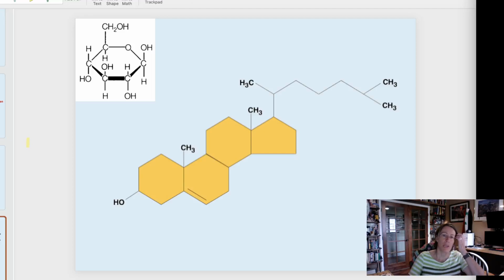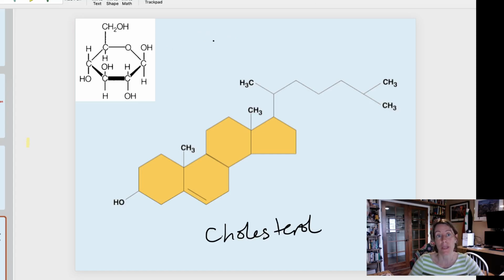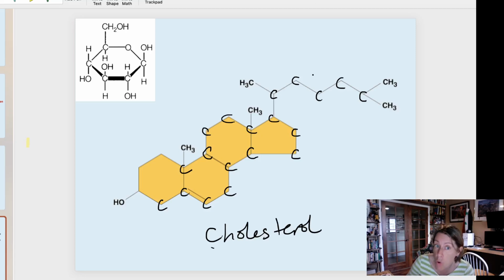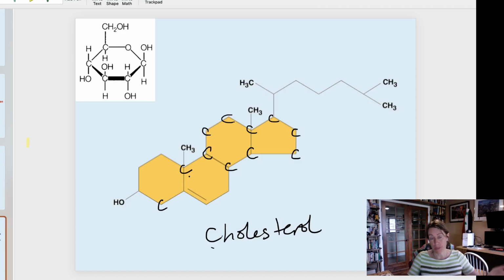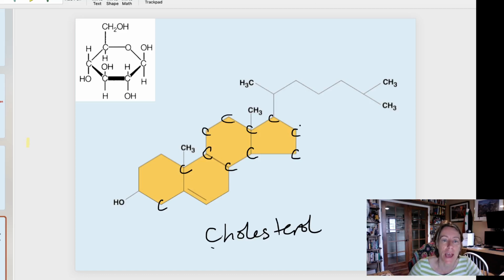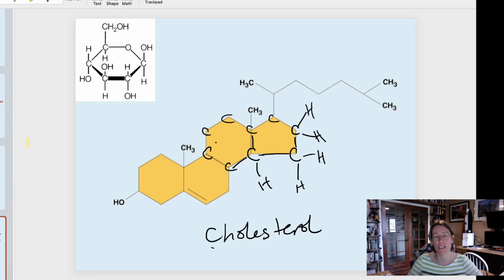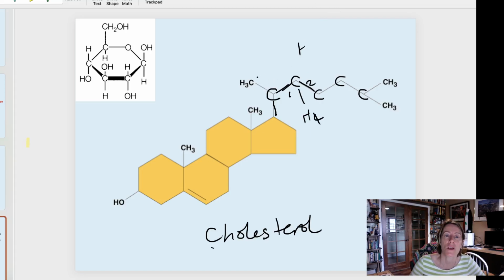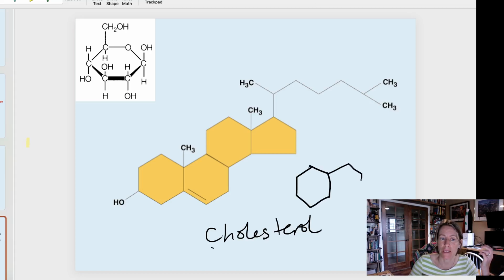Larger structural formula